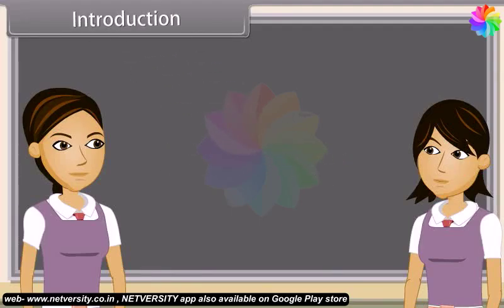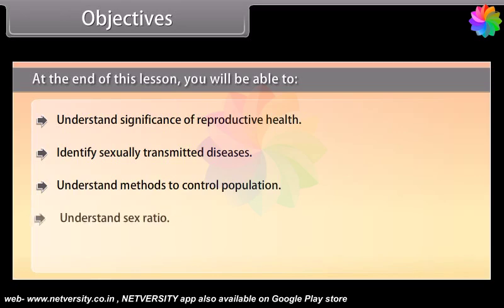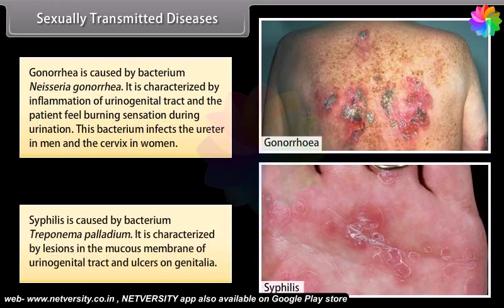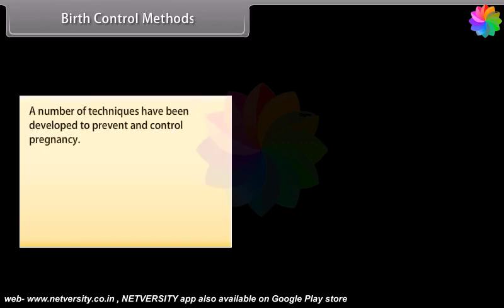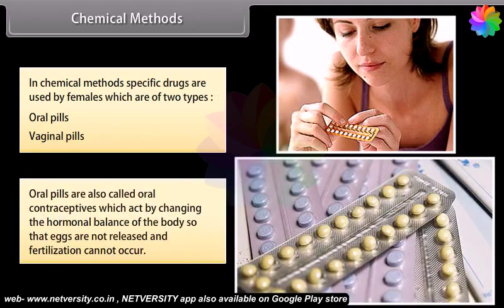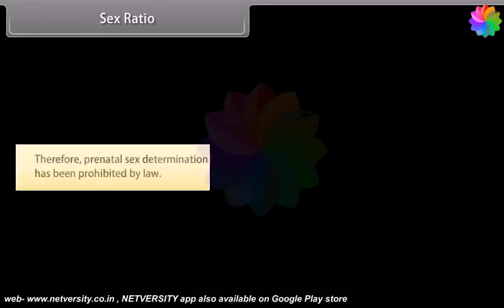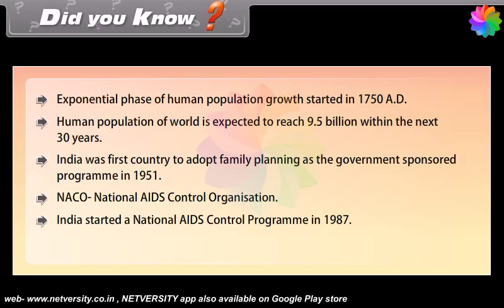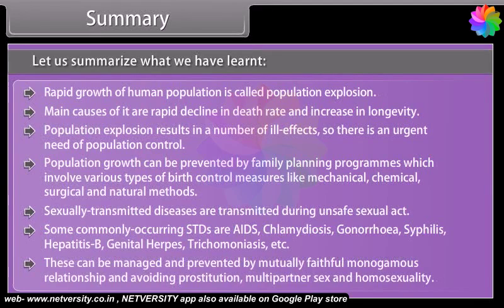Class 10th English Medium SCIENCE BIOLOGY How Do Organisms Reproduce IV